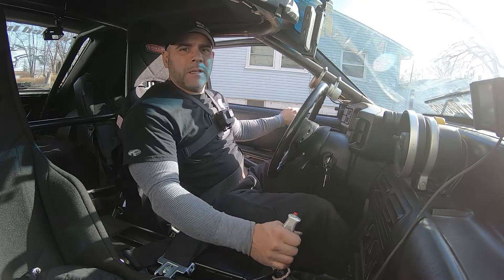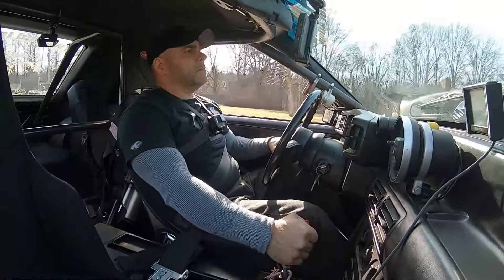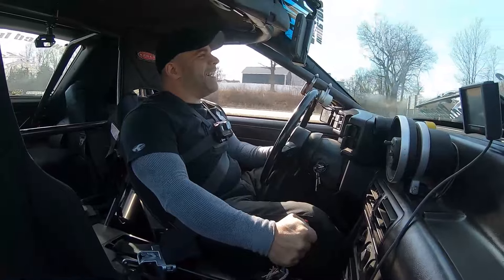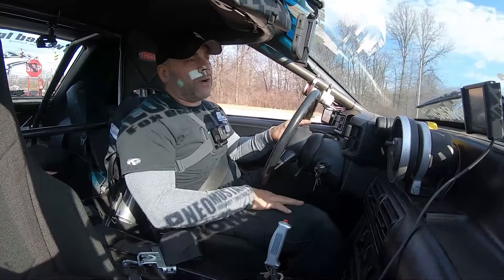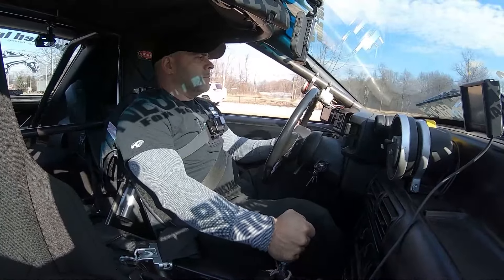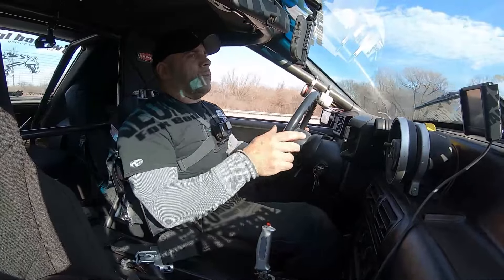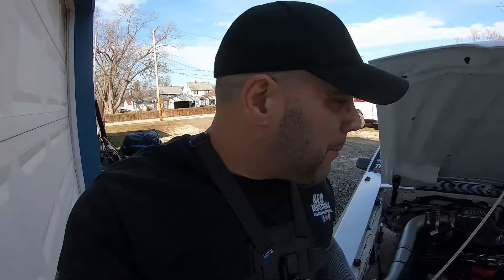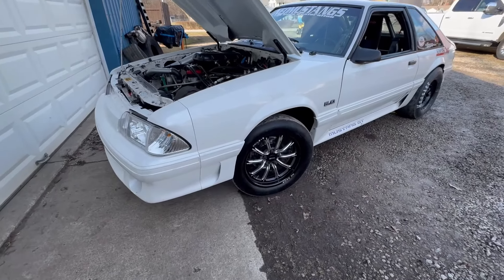Driving an 800HP Turbo Foxbody ARE WE Ready For THIS? Cars INSANE!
Before we drive ANYWHERE, we have to make sure this cars setup is right. We made a few last-minute changes that made a HUGE Difference!